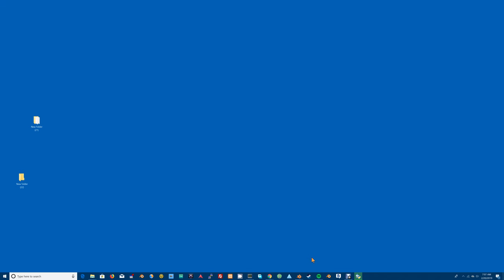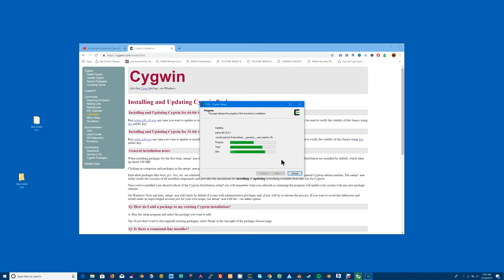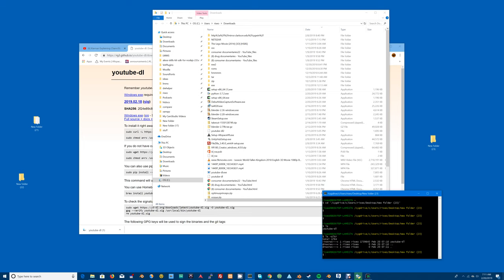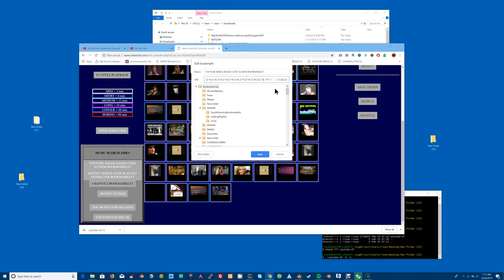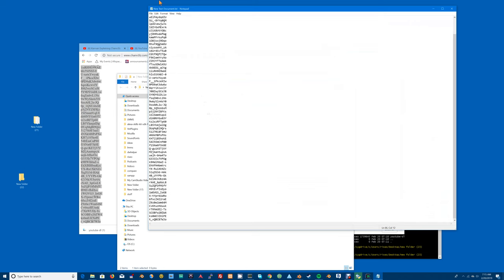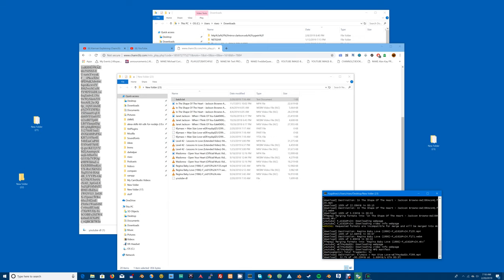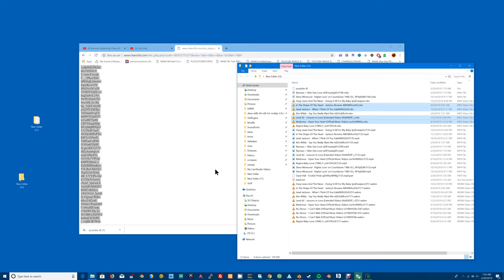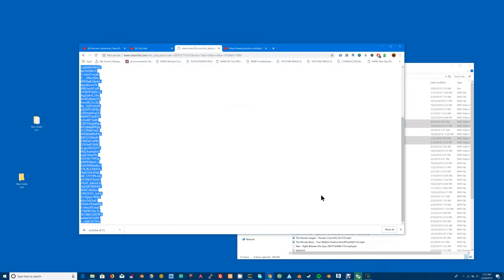How to Dump Youtube Videos into your Oculus GO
The BinHexed (go here

to decode this) of the bookmarklet, note the bookmarklet is a javascript function that disguises itself as web page URL in a bookmark, so that everytime  the bookmark is used the javascript code is executed, its a little known method of hacking websites.

You can go here

to find more bookmarklets and even learn to write your own.

PLAYLIST2BATCHFILE SCRIPT
(This file must be converted with BinHex 4.0)
:hGPBR9dD@acAh"X!$mr2cmr2cmr!'T!)49DQ&fBA0MFQP`G$SSCR9
ZBh4TEfiS+AYfBA)JDbai)$dJ*bFXG$dR*baT,'SXF$XJD5!p)FR1b"QG@jMG'P
[EL"TE@GICQPZC#JT)(XJGQ&b)'PYCh-J25"NEf0eE@9ZG#jRCA4&E'9YC@jdFd*
j9'&R6Q&YC5JRD@eR*bNl)(CKFL"TE@G6FQ0c)$dJ@edl)'C[FL!SGQ&b)'NJ25!
`1b"T)$`JD@eRFbjXC@jRG'Jl)'NV+bNJHb"TE@G6FQ0c,R"eFfJSD@eRFeYTA5j
cFQ-T1b"p)(*PG(9bEL"TE@G6FQ0c1b"p1b"XD@jVFb!p)'PYCepQD@jN+Nl)#"
QEh)SDcd`1bKi2@aTEQYc@fYG+6YV+bXTHh3pH$XJ)'NJ25"T)XJG jbCA"XB@0
P+pH,LTF,hCTA#mS@eiQ)&eEALBJA9YH*L"G@eiQ)&eEALBJA9YH*L"G@eiQ)&e
EALBJA9YH*L"G@eiQ)&eEALCF,edTA#mZ+L3[,#!R*$%R+5!V)FmBR)q*b!l)(d
J)'4[Bh9YC@jd,RGbDA4P+'NT1b!JI5NS+6ZSp`!!: